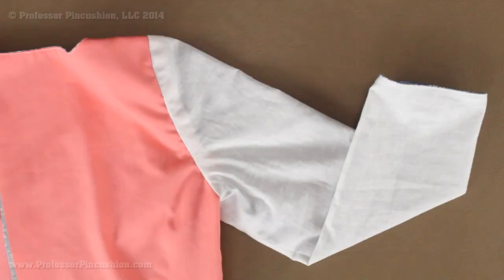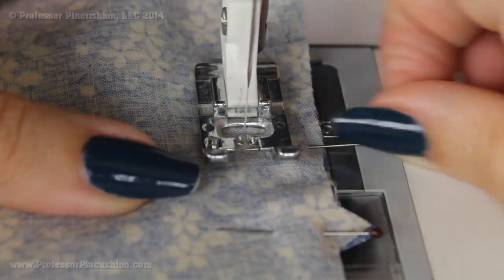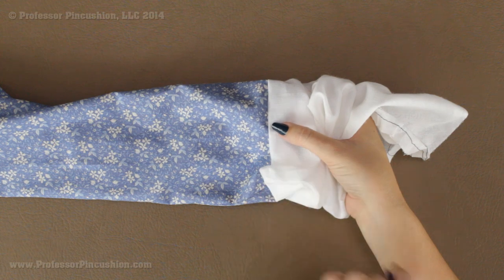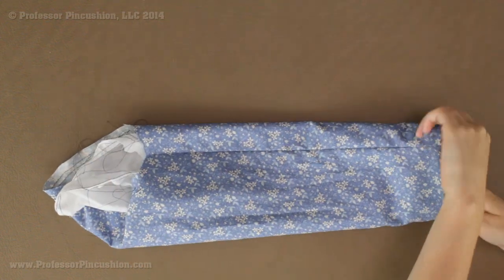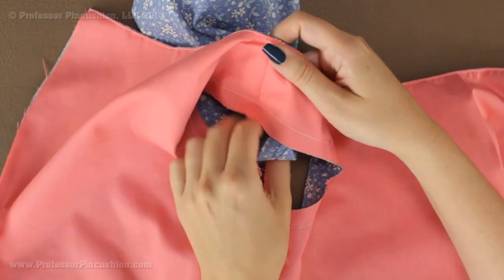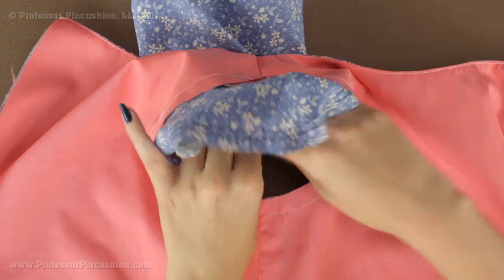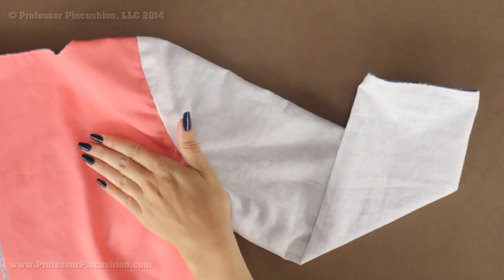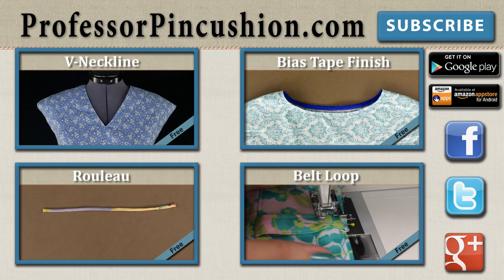How to Sew a Sleeve Lining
Watch our step by step tutorial on putting in a sleeve lining so you can tackle your own garments with confidence.